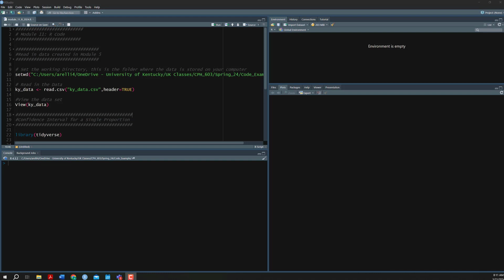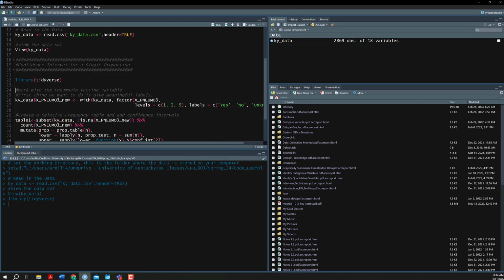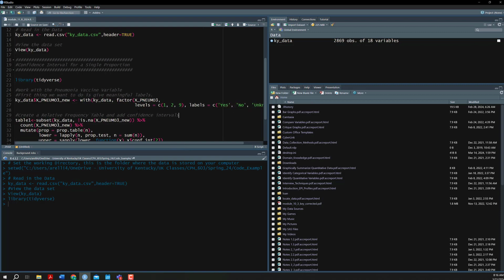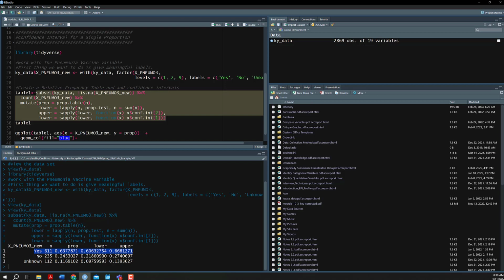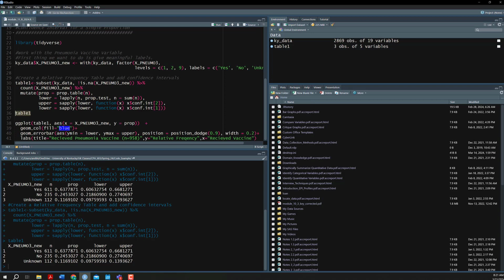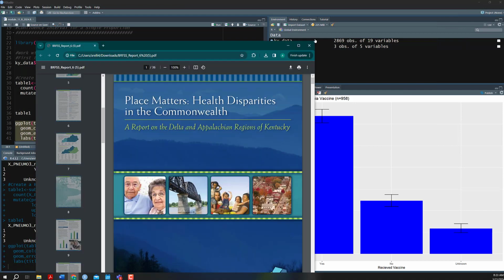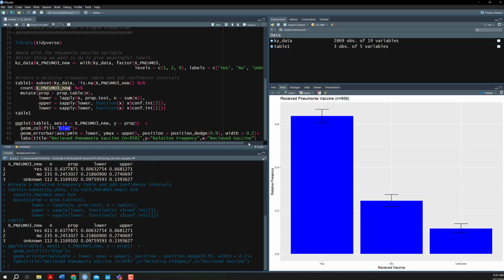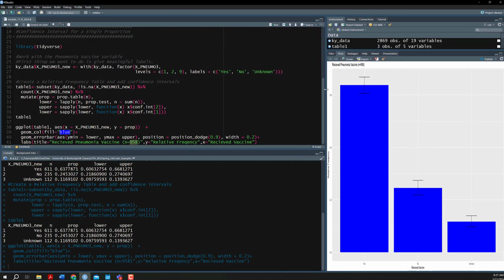CPH 603 Module 11.3 R